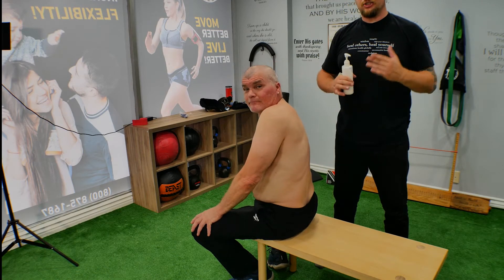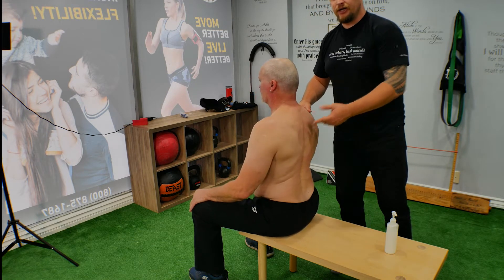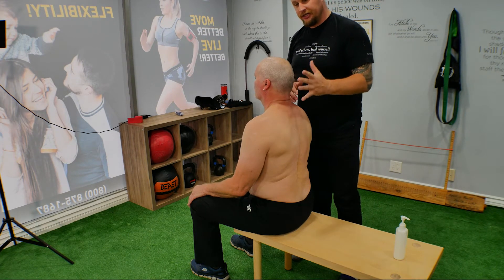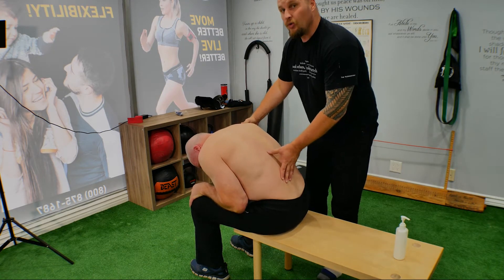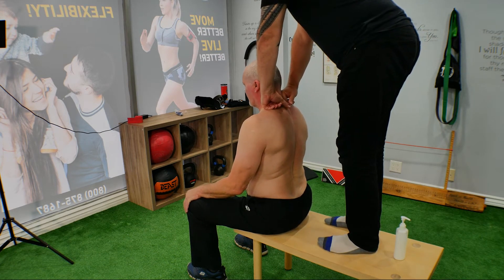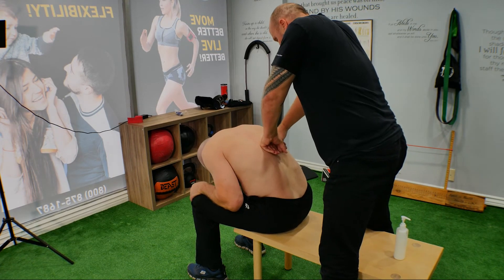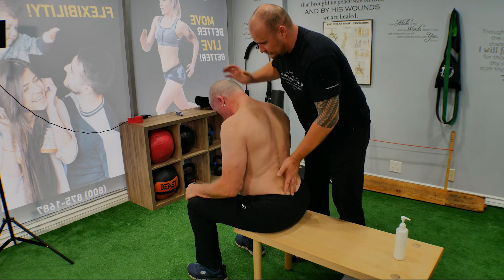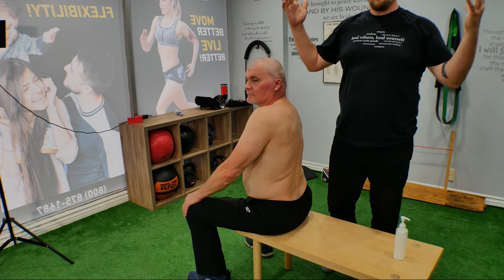Best Ways to Keep Your Spine Healthy and Happy. Helps With Herniated Disc | Life RX Los Angeles